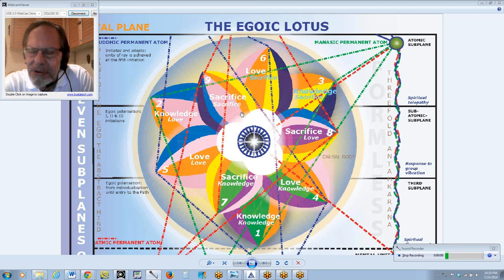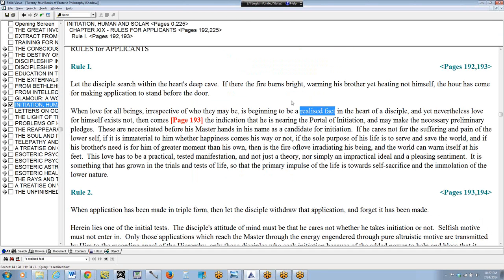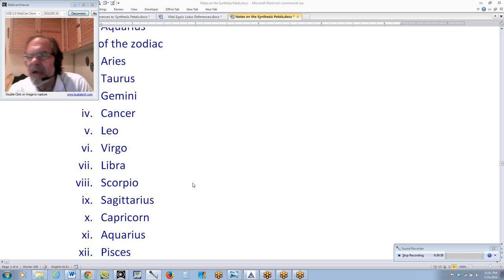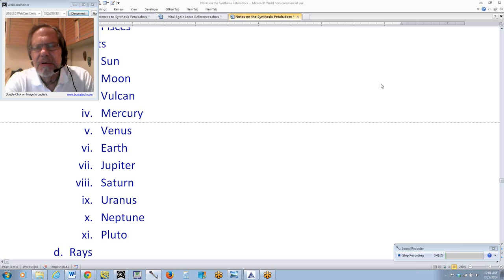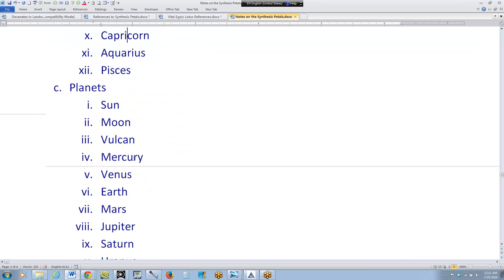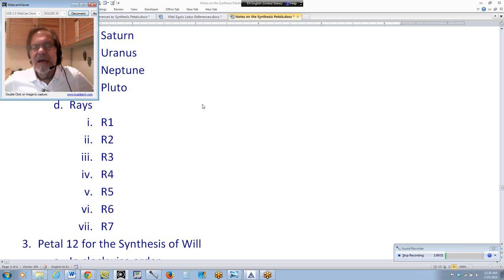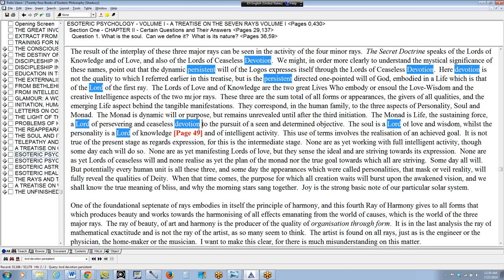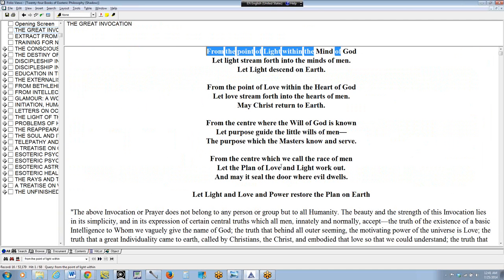Egoic Lotus Webinar - Program 62: Specific Energies and Forces For the Second Synthesis Petal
Petal 11, Synthesis of Love.  This webinar is about 1 hour, 31 minutes long. Program 62 continues offering commentary on the Petals of Synthesis in general. Specific attention is then focused upon Petal 11, the Synthesis Petal of Love, and the manner in which the twelve signs of the zodiac, the Sun, Moon and ten planets, and the seven rays, are related to the achievement of a synthesis of love. The program is speculative, relating mostly to the period between the third and fourth initiations, but may provide seed thoughts for further expansion.